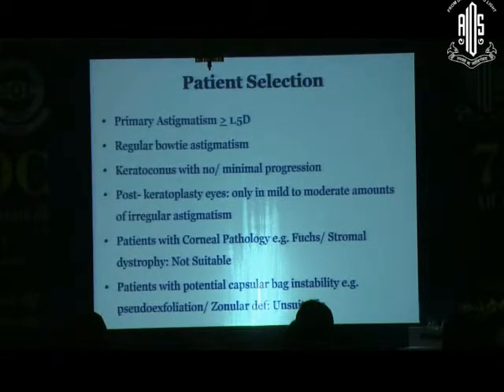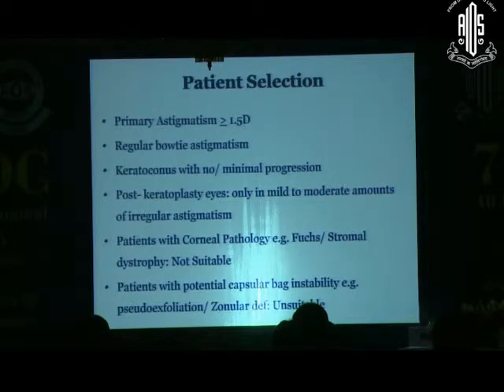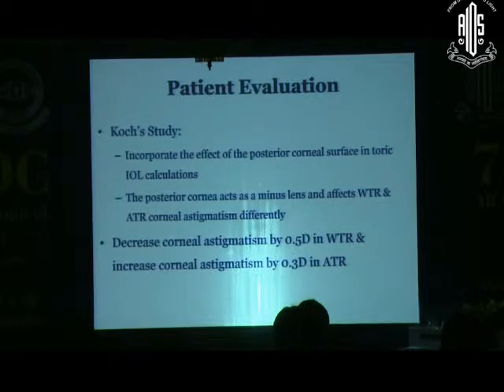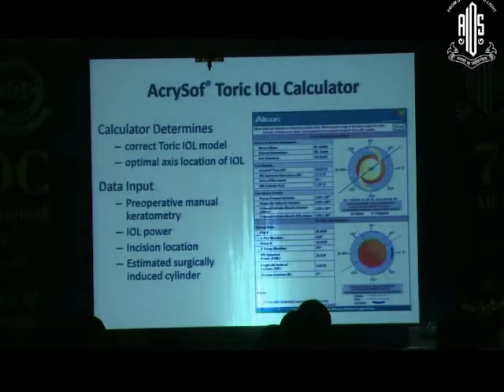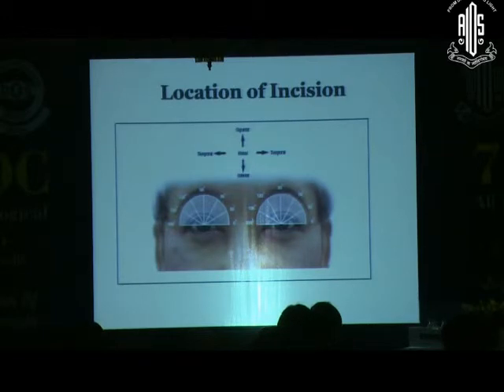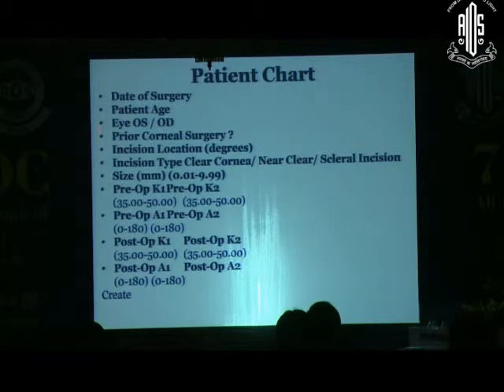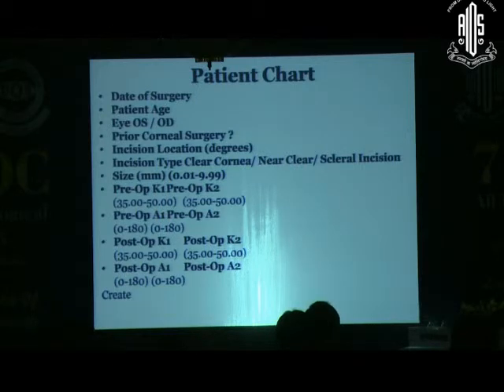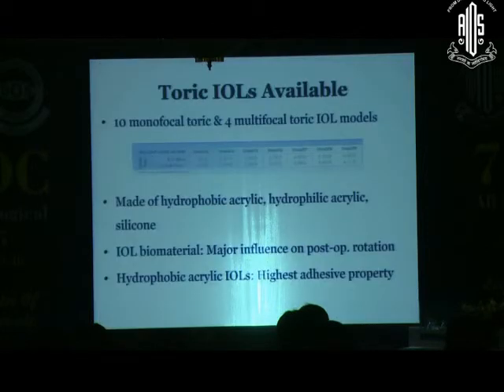Dr Rajesh Sinha 001